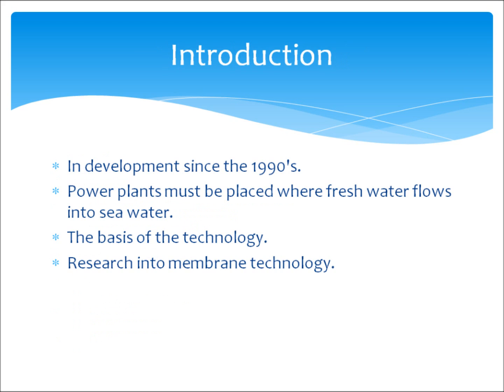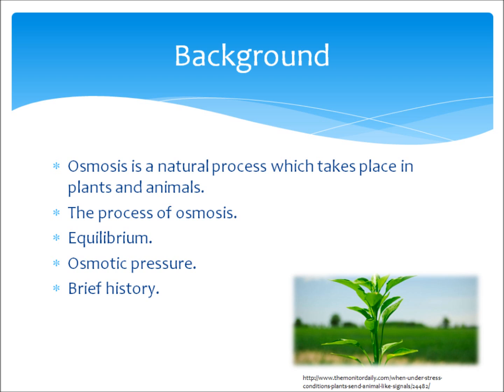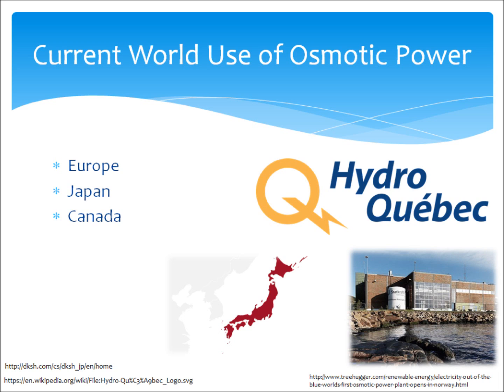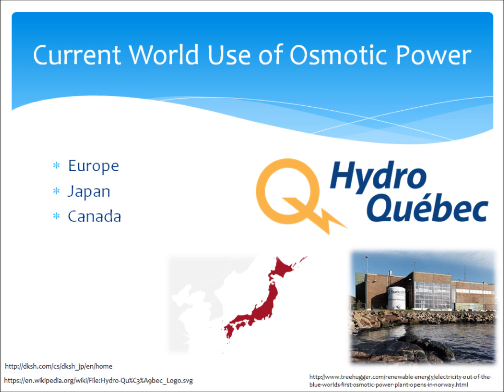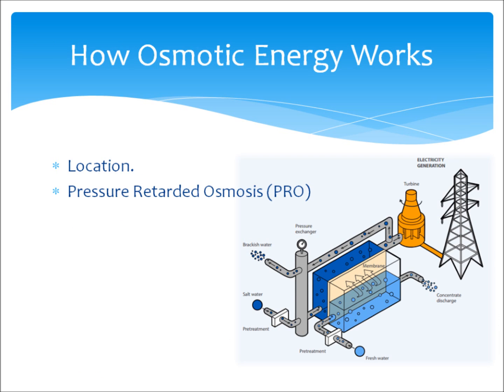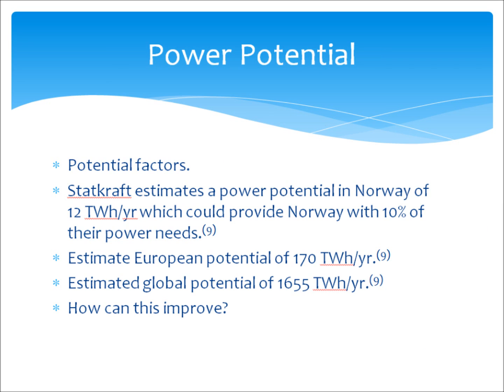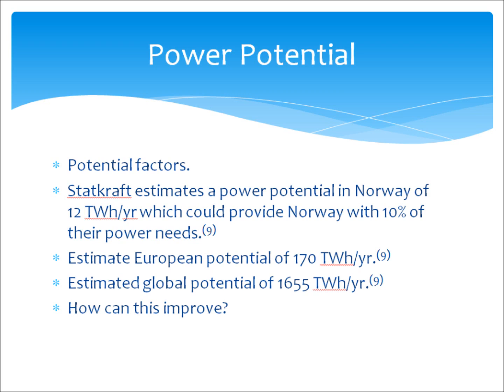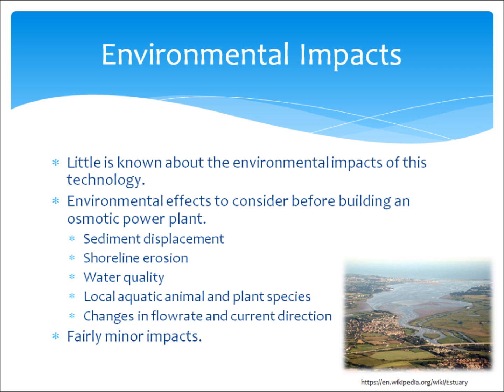Screencast Osmotic Power